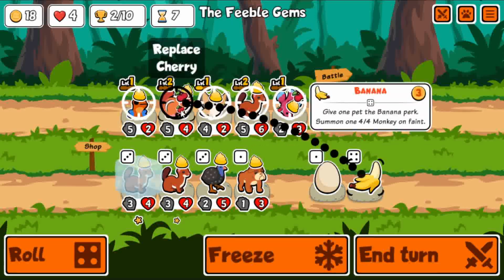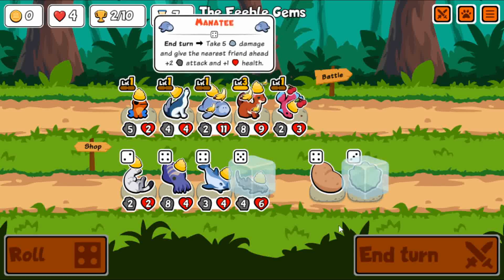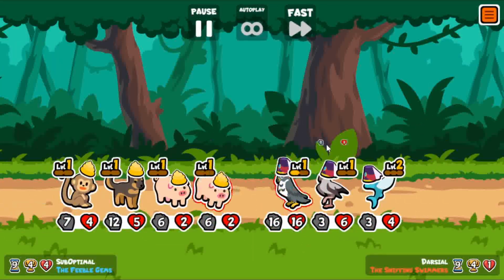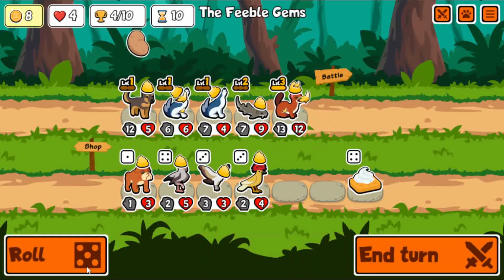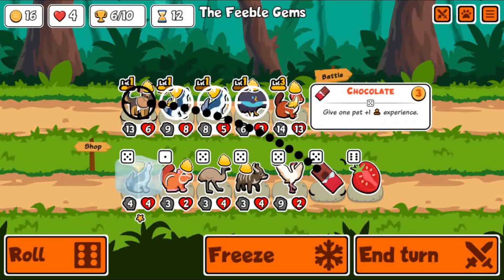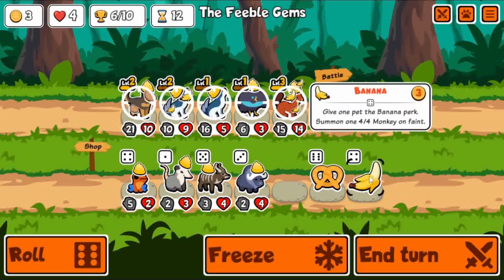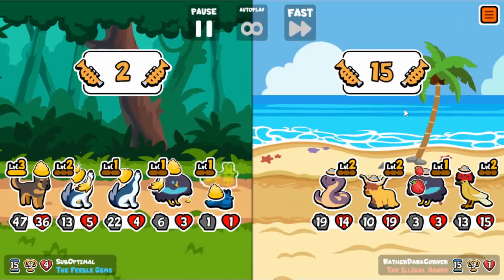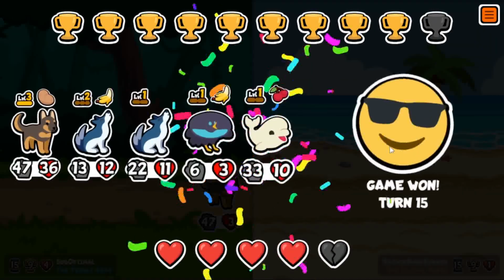This OP Unit Just Got Buffed (Super Auto Pets)